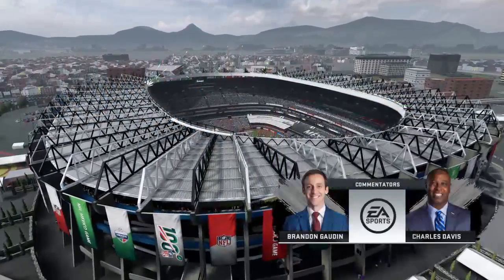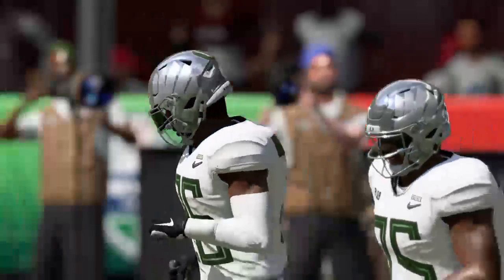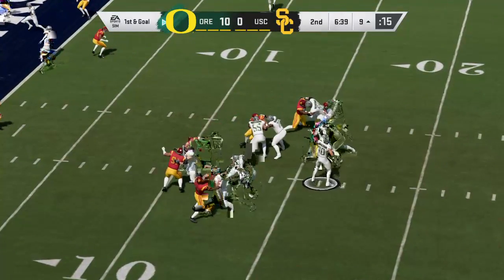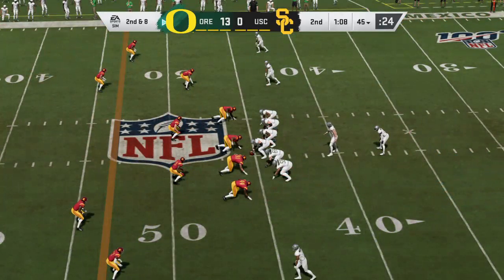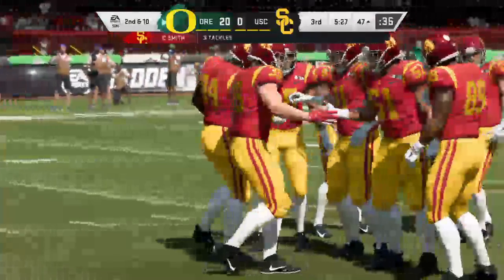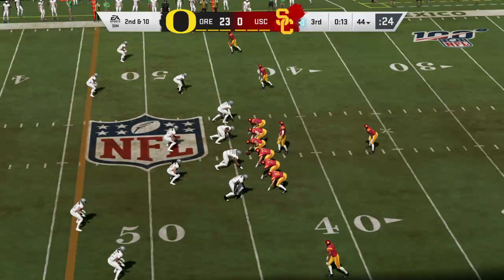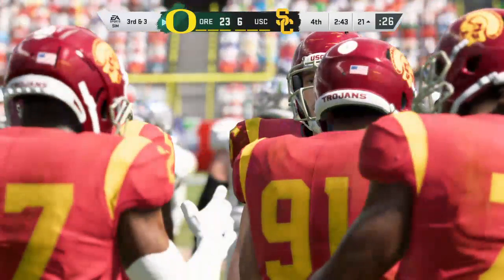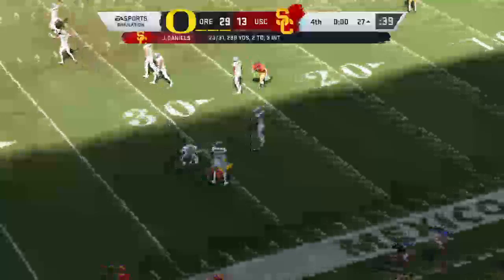NCAA 20 Oregon Ducks CPU vs USC Trojans CPU